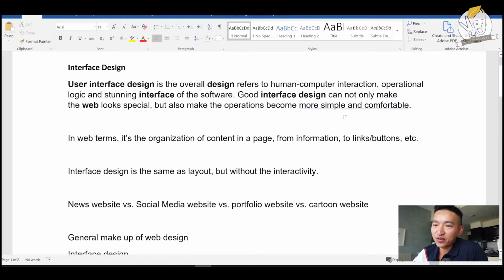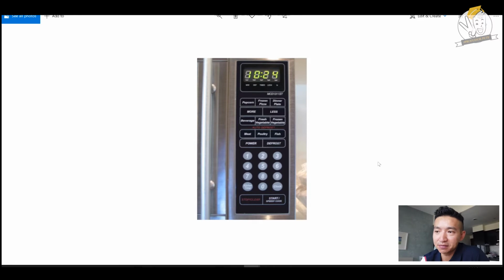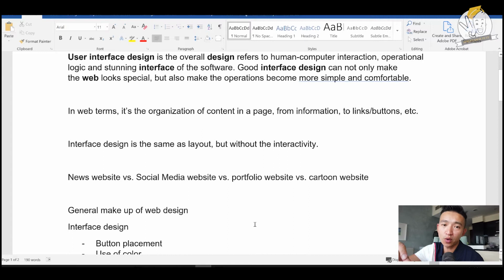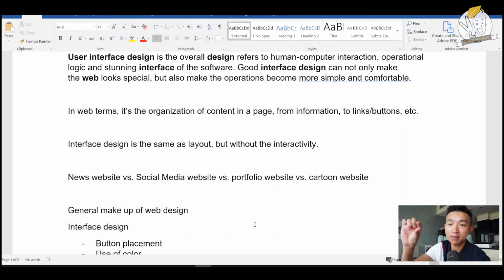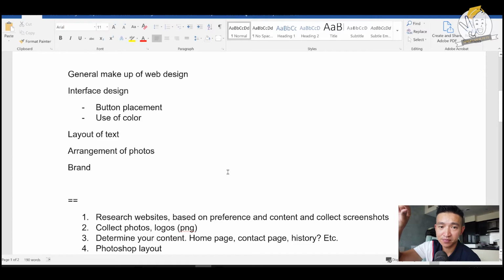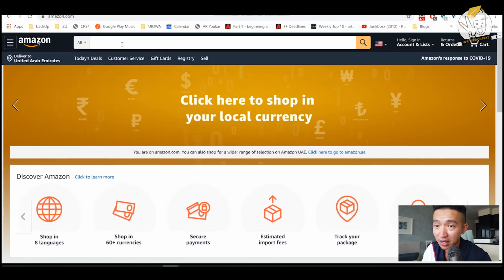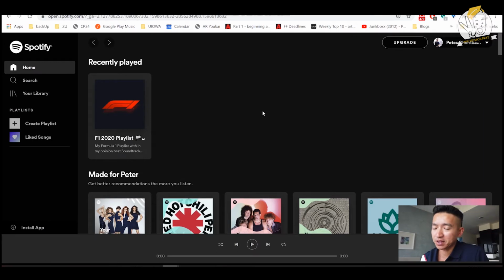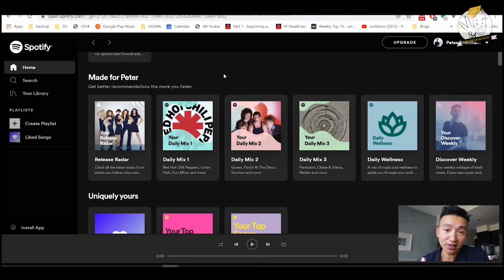Week 2 | Interface Design - 357 Designing for the Web